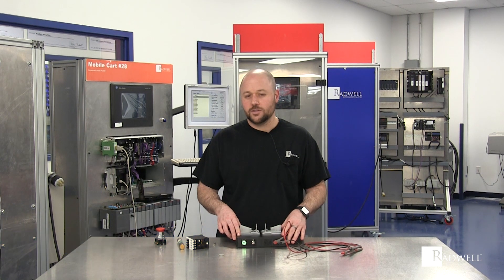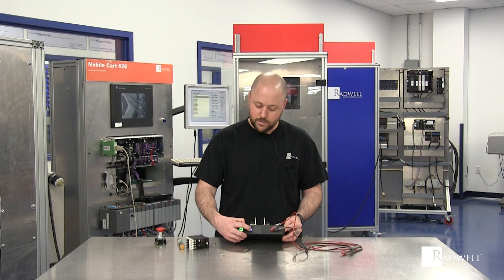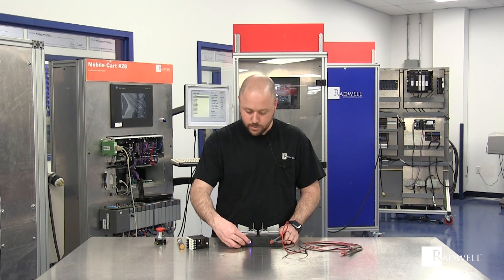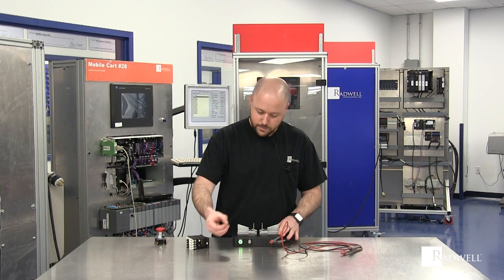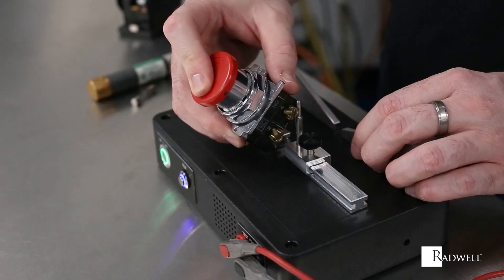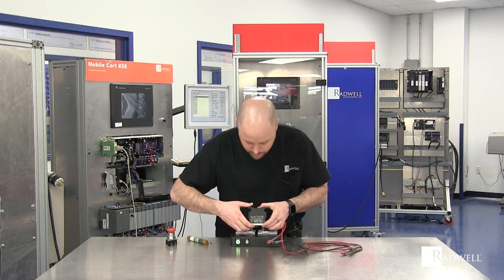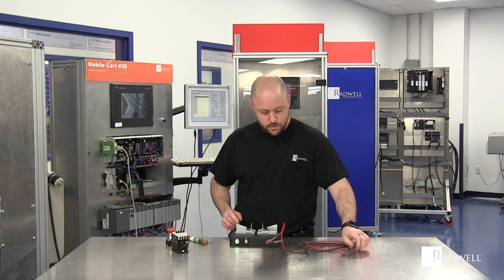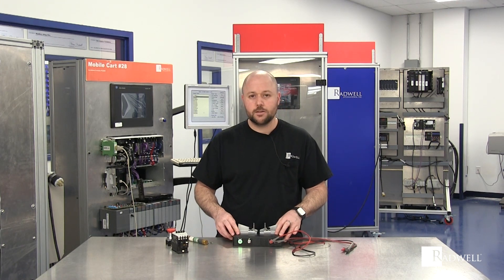Ohm Perfect Continuity Tester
In this video from Radwell TV, learn about how the Radwell Ohm Perfect Continuity Tester operates